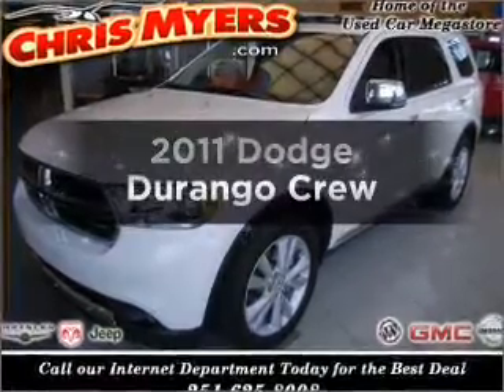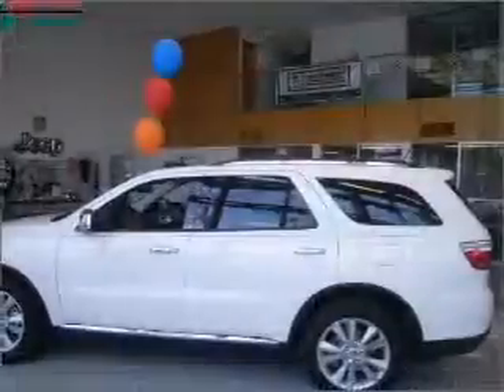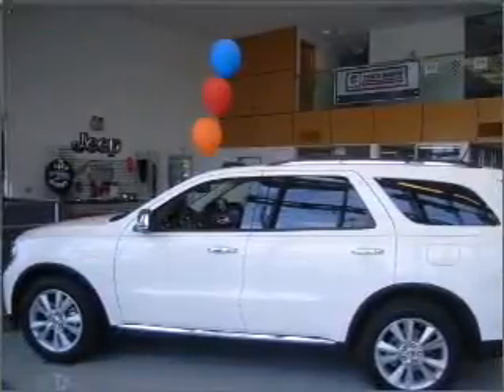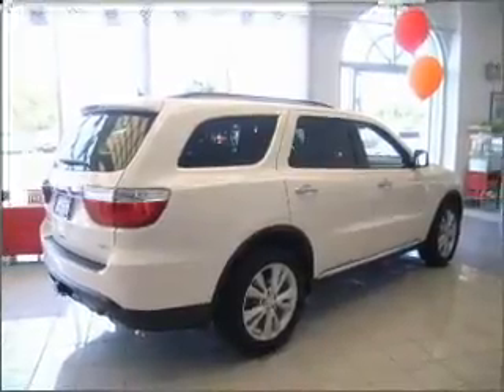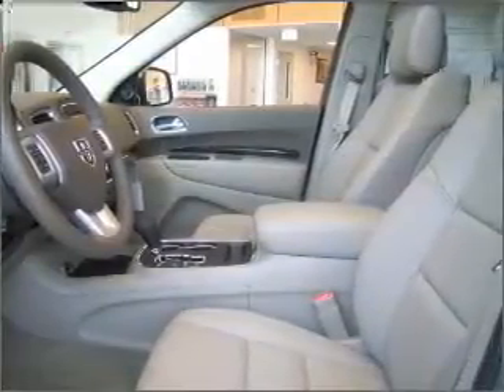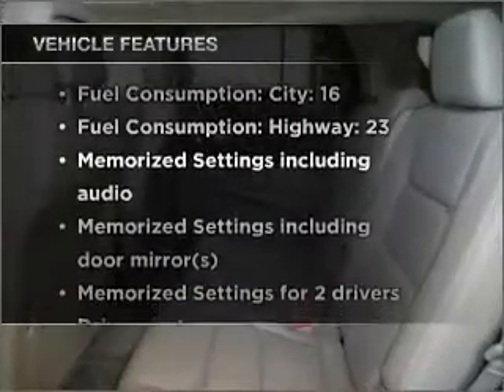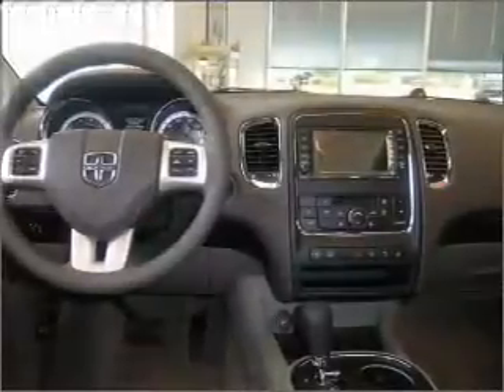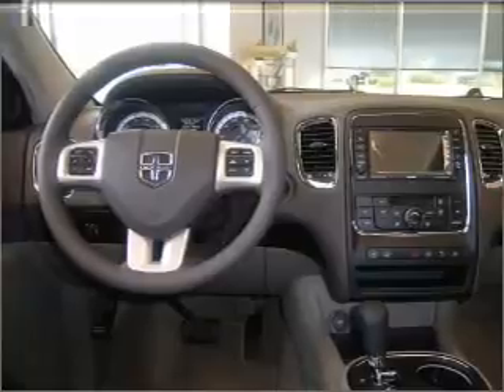2011 Dodge Durango - Daphne AL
Year: 2011
Make: Dodge
Model: Durango
Engine: 5.7 liter 8 cylinder 16 valve
Transmission: Automatic
Exterior: Stone White
Miles: 10
Chris Myers
27161 Hwy. 98
Daphne, AL 36526